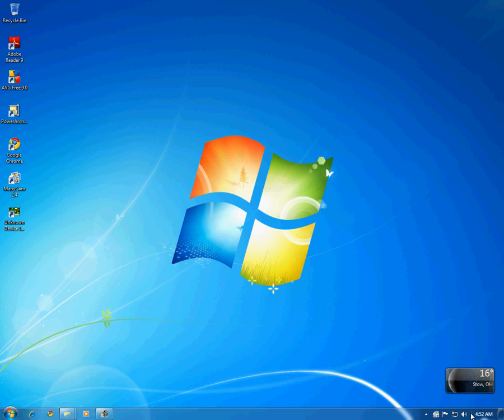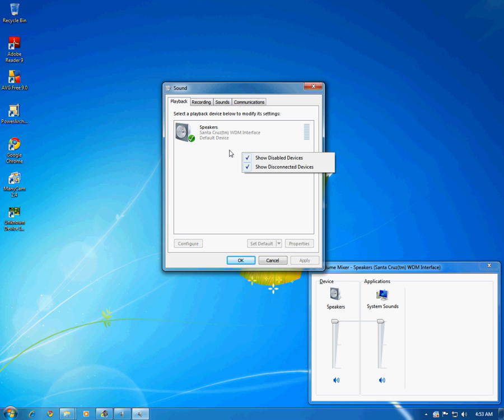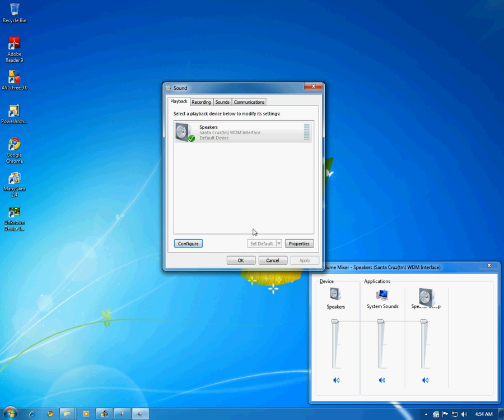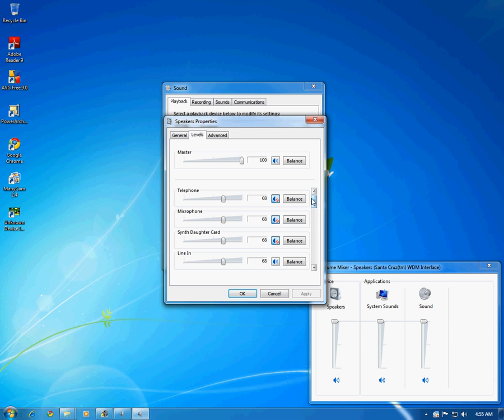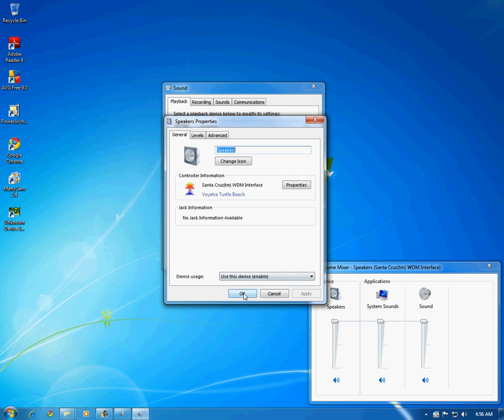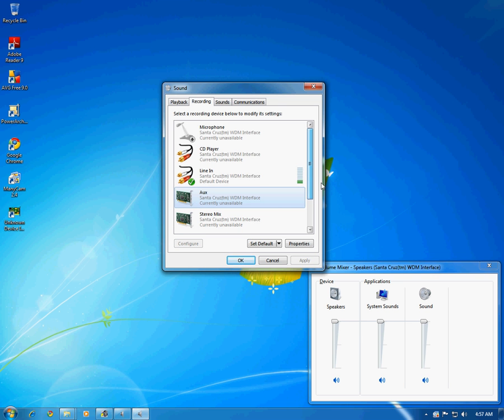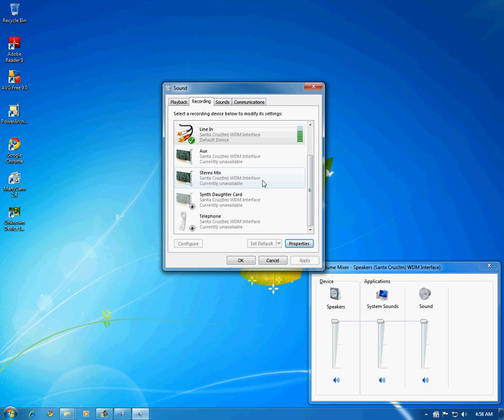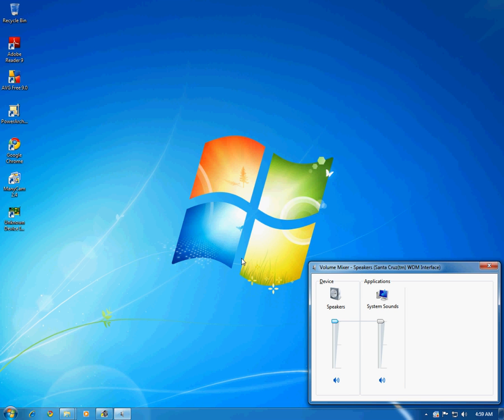Windows 7 and Vista Audio Tutorial.avi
Tutorial on how to set up sound for recording, playback and chat in Windows 7 and Vista.